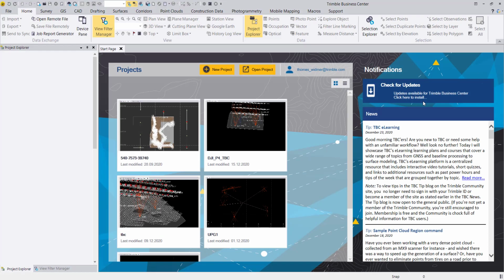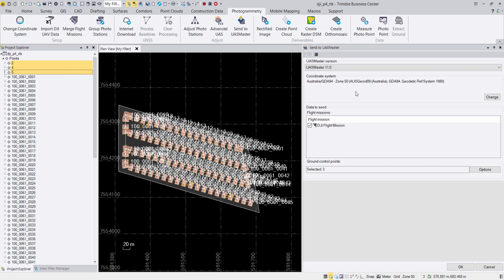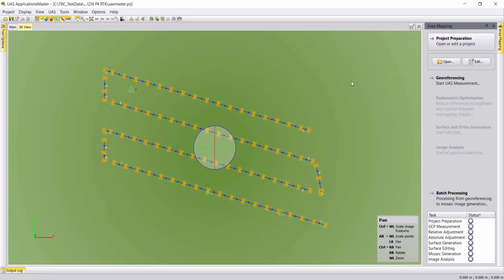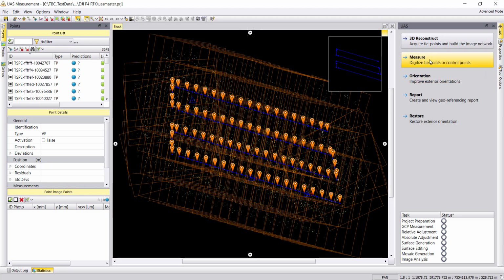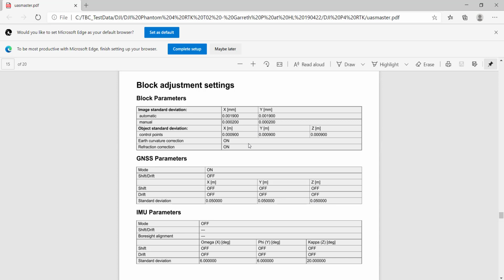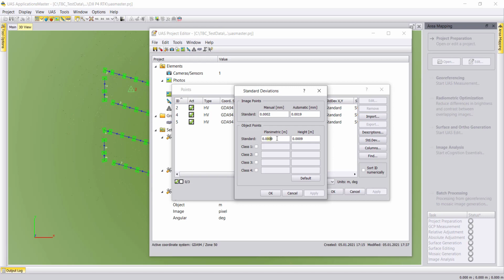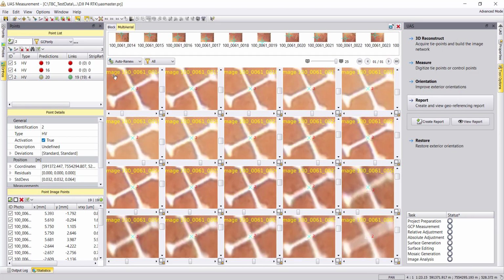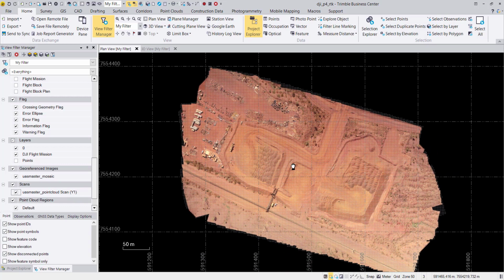DJI Phantom 4 RTK | Processing high-precision GNSS from EXIF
TBC Version: 5.4
UASMaster Version: 11.0.1
In this video we show how to process DJI Phantom 4 RTK data, coming with high-precision GNSS accuracy into TBC.

0:00 Intro
1:42 TBC Project Setup
4:07 Send to UASMaster
5:05 UASMaster Project Setup
8:43 Project Initialization
10:05 3D Reconstruction
11:40 UASMaster Check Tools
13:48 Orientation
18:44 Option: Adding GCPs
22:35 Option: Global Shift
26:47 Surface & Ortho Generation
28:56 Sending Deliverables to TBC
29:04 Review Results in TBC